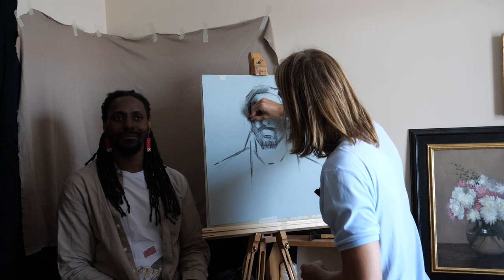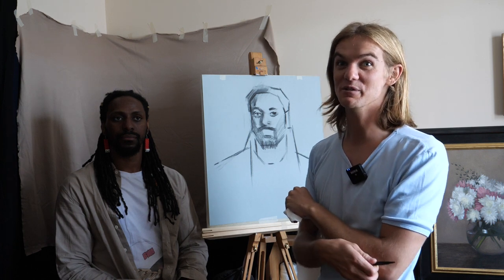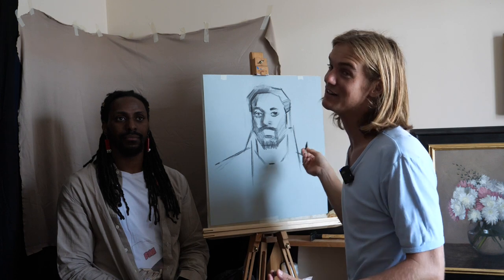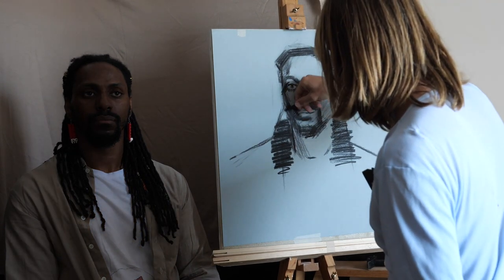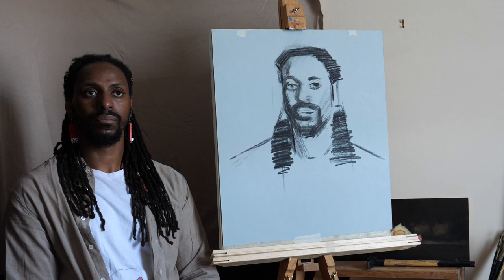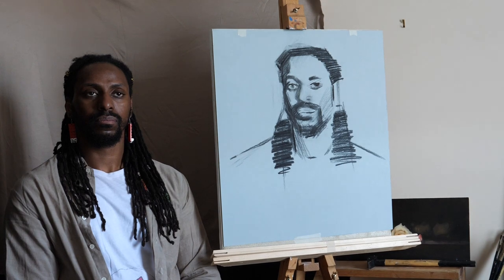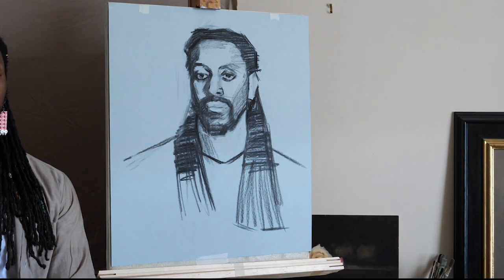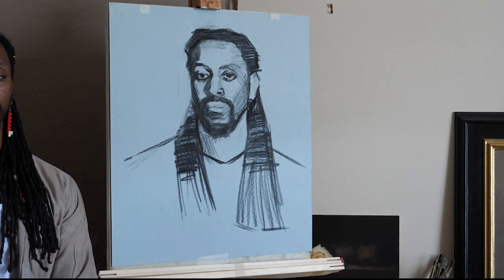Model secrets and drawing tips - transfer drawing course PT 4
Portrait Painting with the Model (in sight size) | PART 4 - MAKING A TRANSFER DRAWING - with Moses Hamborg

This is from a full portrait painting from life course! The full uninterrupted course can be found in the playlists on our channel.

Teaching this course is Moses Hamborg, a portrait painter based in Los Angeles, California and Dakar, Senegal. Born and raised in Southern California he moved to Italy to study drawing and painting. After graduating from the Florence Academy of Art he was awarded the Artist in Residence position. Following his residency he took on portrait commissions in Europe and the US while he furthered his training at Charles H. Cecil Studios.

Moses has work in the permanent collections of the New Salem Museum of Art, USA and the Manifattura Tabacchi, Italy. Moses was awarded a Certificate of Excellence from the Portrait Society of America in 2019 and exhibited in the BP Portrait Award 2020 at the National Portrait Gallery, London. In 2021, after spending time painting in Freetown, Sierra Leone, he was accepted into Kehinde Wiley's artist residency, Black Rock Senegal and exhibited with the 14th DAK'ART Biennale in 2022.

This is a clip from PART 2 of a "portrait painting from life" course where we will learn everything about portrait painting in an academic style as taught in the classical atelier system. We will cover how to set up your studio, canvas, how to make a transfer drawing and how to paint a portrait from first marks to finished masterpiece.

Moses Hamborg is an incredible oil painter and it was so fun to film this with him. :)

If you want to see more of Moses' work you can find him on instagram -@moseshamborg and his

The Classical Art School Online youtube page is run by @mimy_paints (Emily) on instagram - who is currently painting landscapes around South America.

- where you can learn more about classical painting and receive feedback for art students.